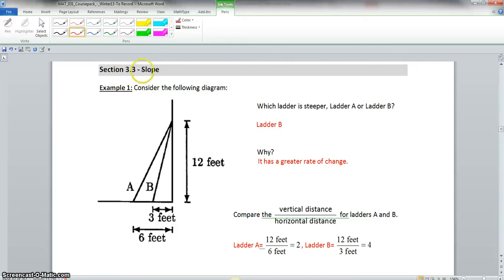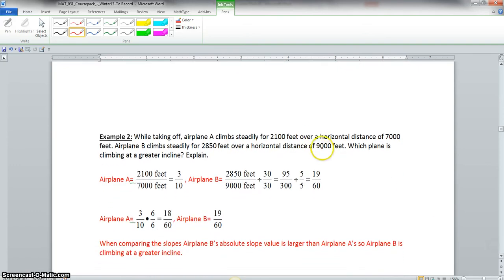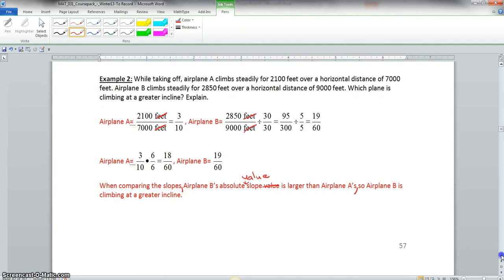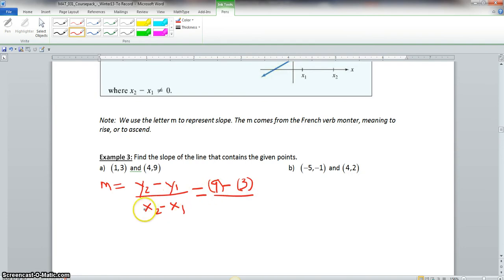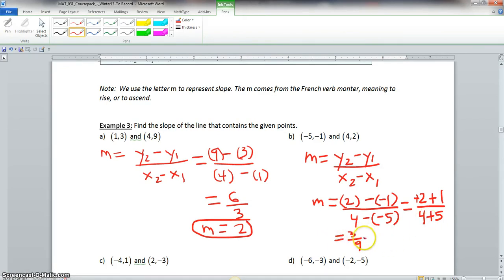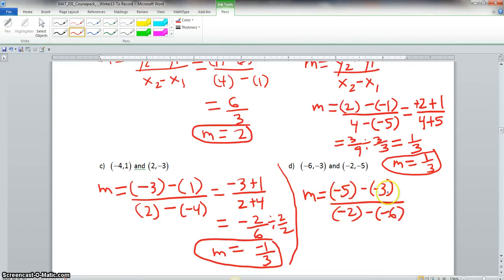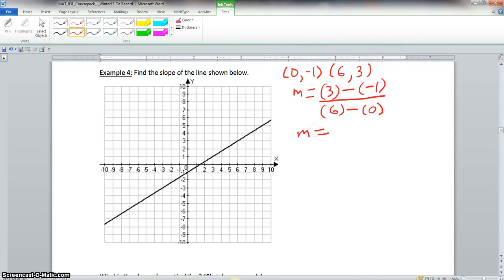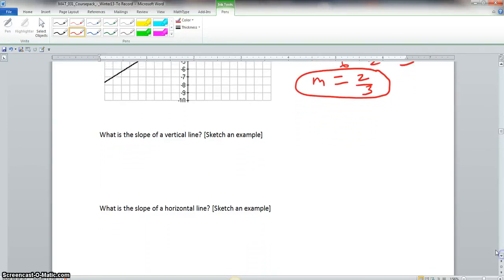MAT 031 Section 3 3 3 4 Video 1